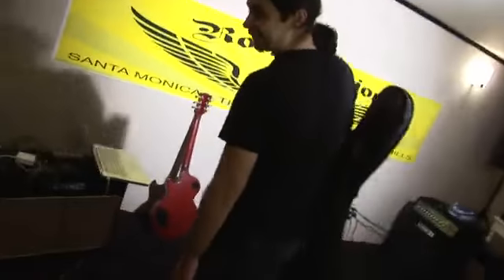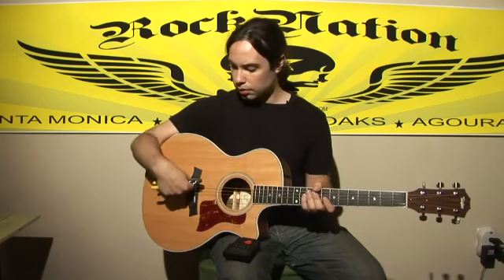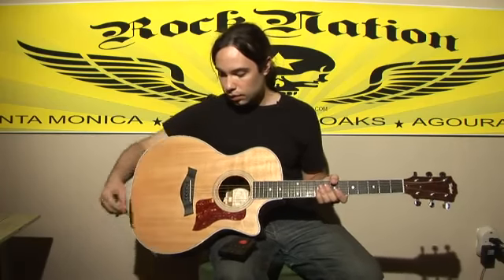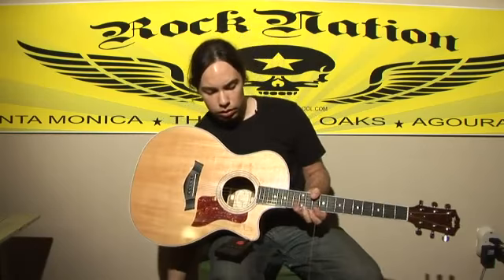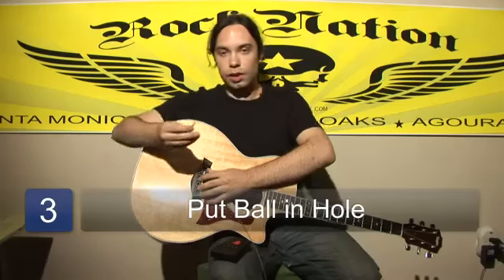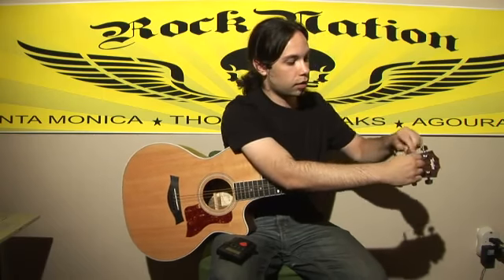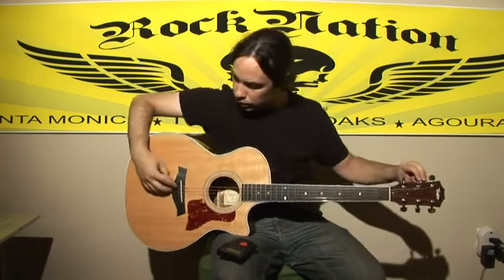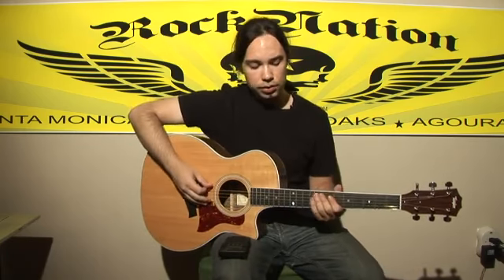How to String and Tune an Acoustic Guitar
How to String and Tune an Acoustic Guitar. Part of the series: Guitar Lessons. To string and tune an acoustic guitar, you'll need pliers, a tuner and of course new strings. Properly tune your acoustic guitar with instruction from a lead guitarist in this free video on guitar basics.